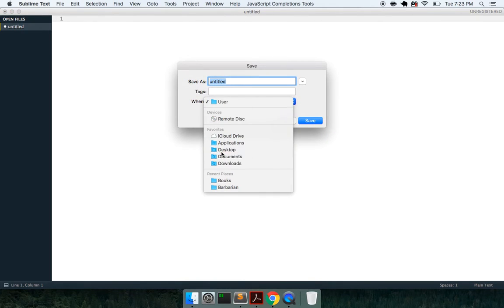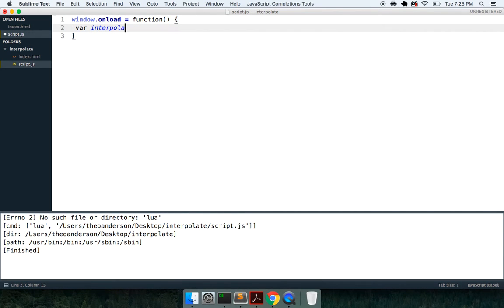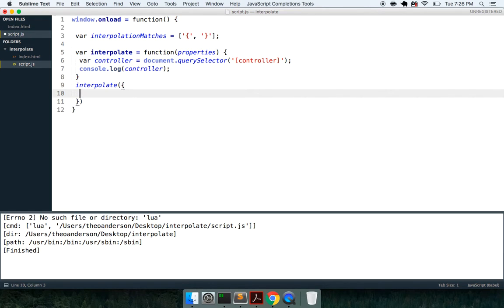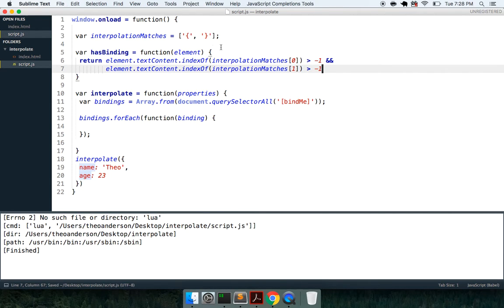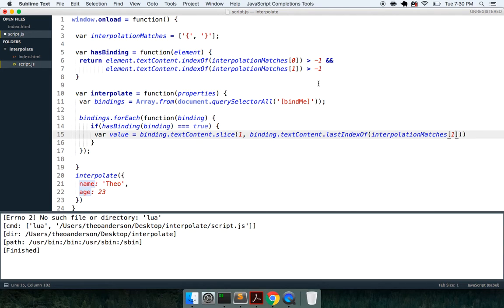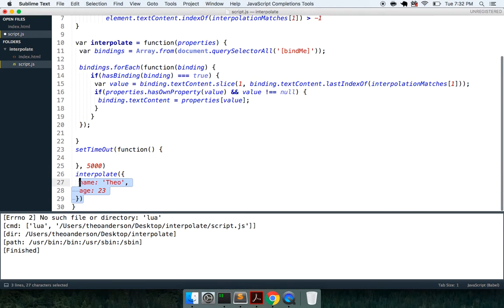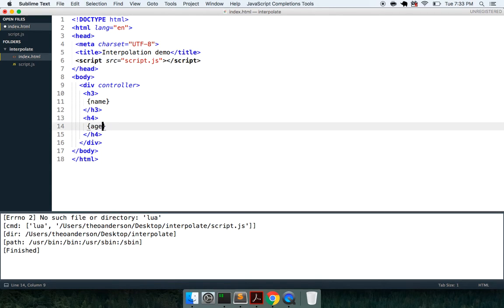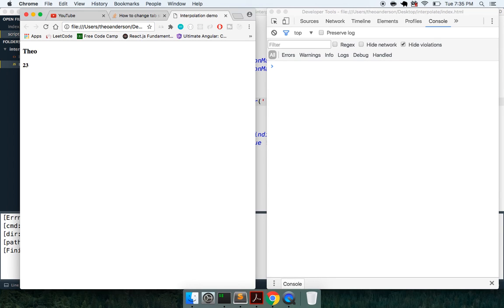Basics of JavaScript Data Binding